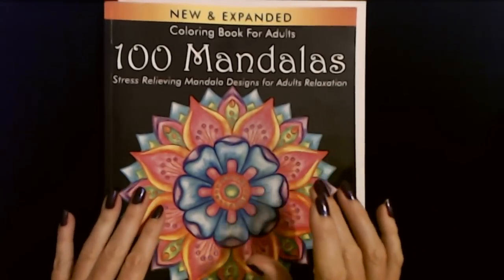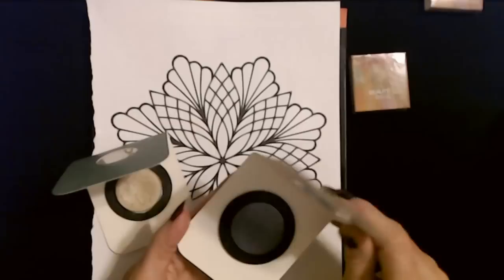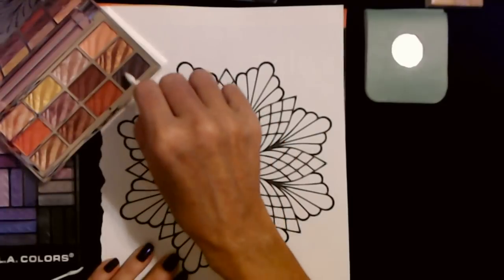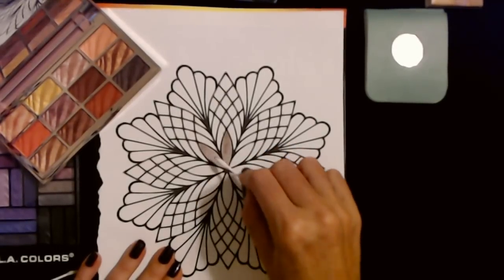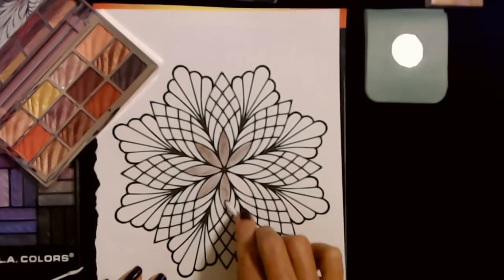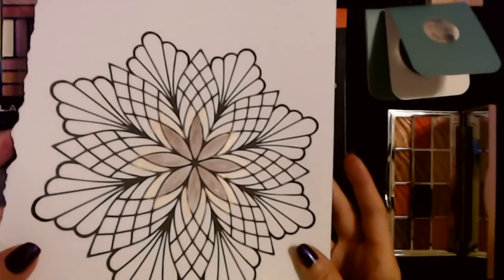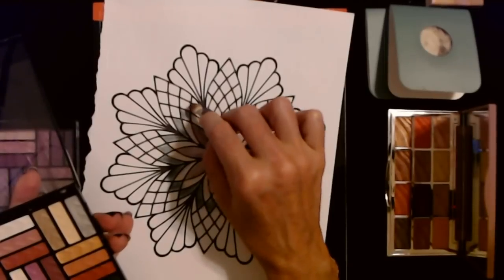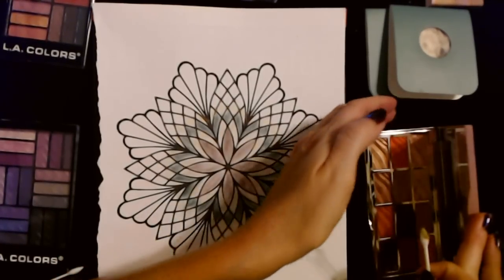ASMR | Coloring A Picture With My Eyeshadow (Soft Spoken)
Nail Color: two coats of Sally Hansen Complete Salon Manicure nail polish, "Pat on the Black," one coat of Sally Hansen Insta-Dri Prismatic nail polish, "Purple Prism," and one coat of Nail-Aid Quick Dry Glass Shine top coat.

In this video, we'll be coloring a mandala image with my own personal collection of eyeshadow.  I hope you enjoy it.  :)